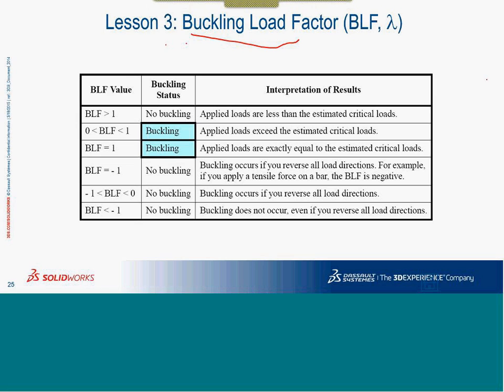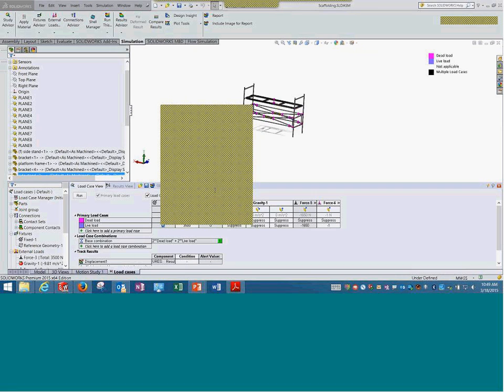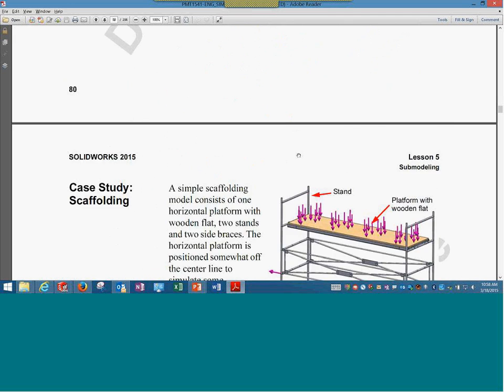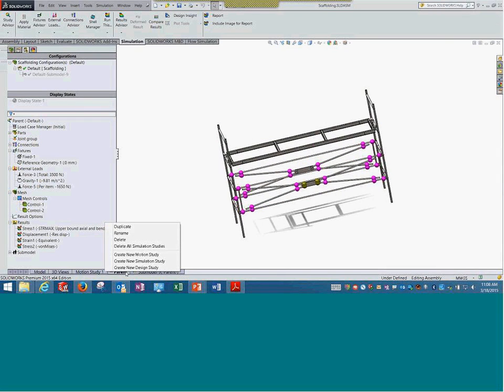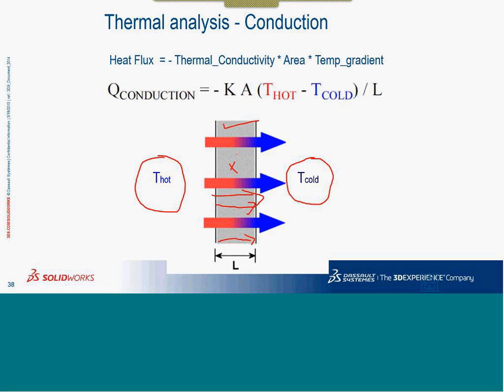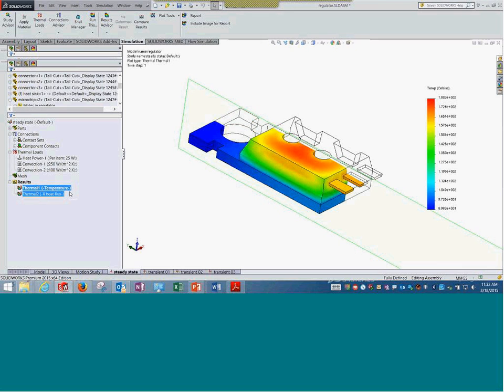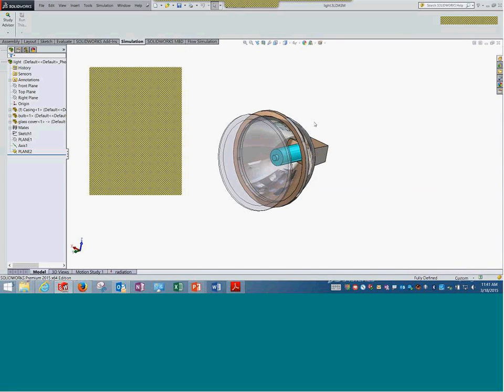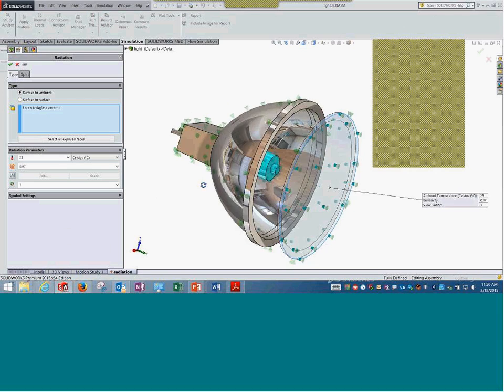2015 Day 4 Simulation Professional Lesson 3 to 7